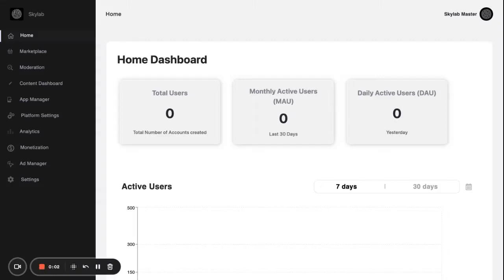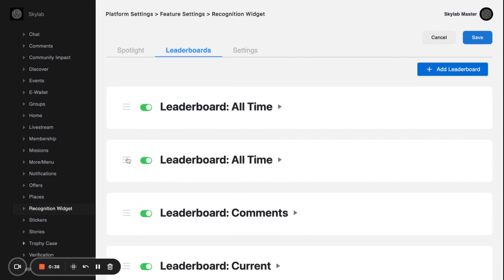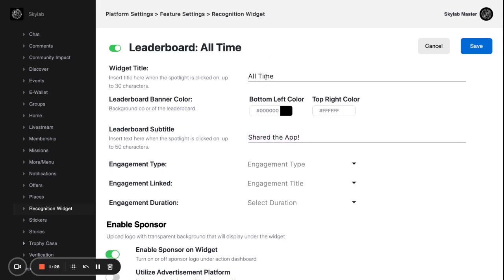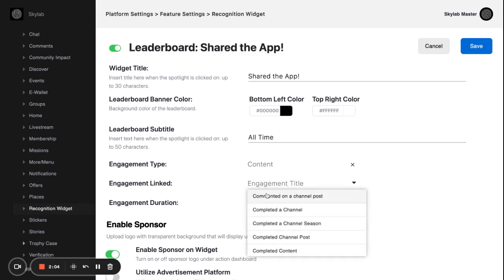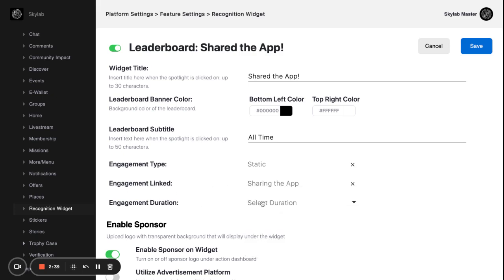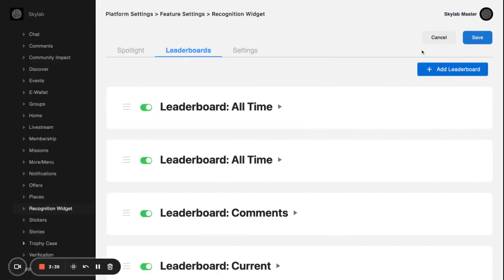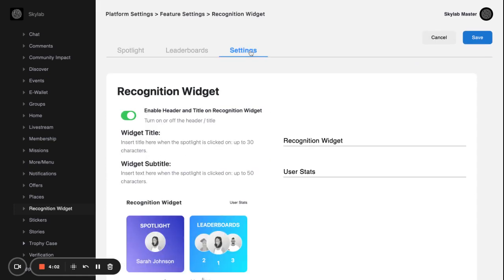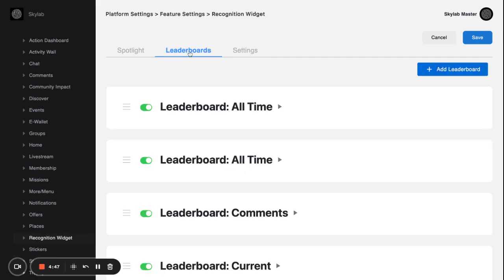Skylab Command Center Creating Leaderboards